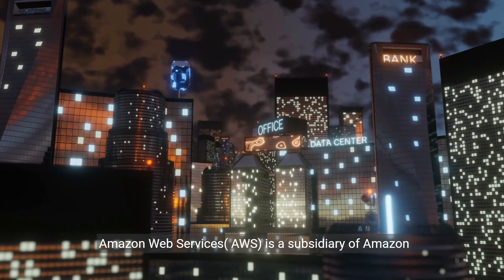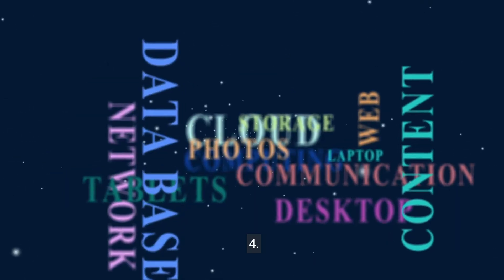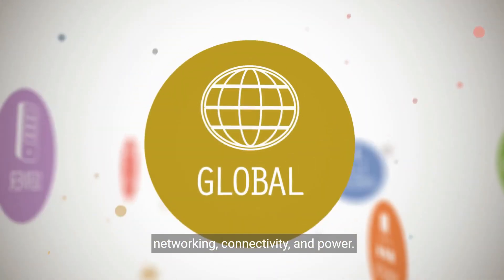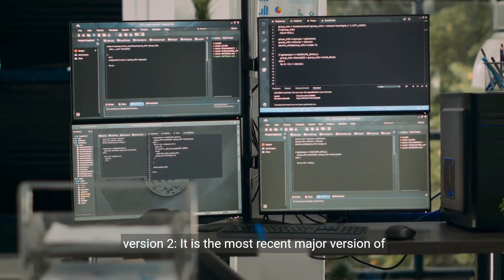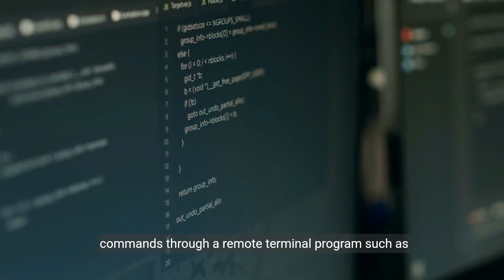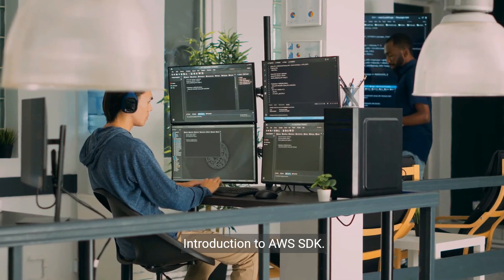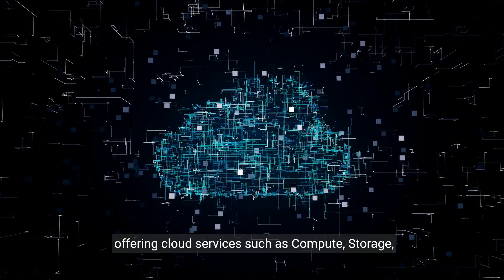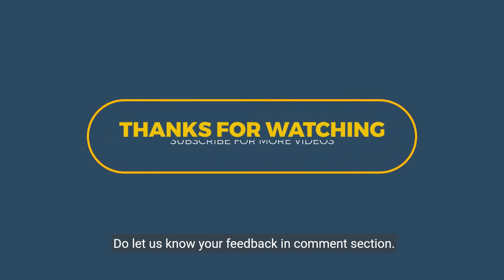AWS Overview : An Ultimate Guide for Beginners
Dive into the world of Amazon Web Services (AWS) with our comprehensive guide. Learn about AWS's key features, services, and tools, including scalability, security, and more. Perfect for beginners and advanced learners alike.